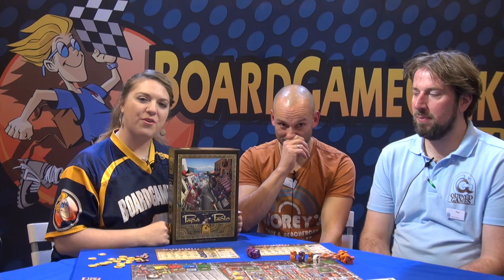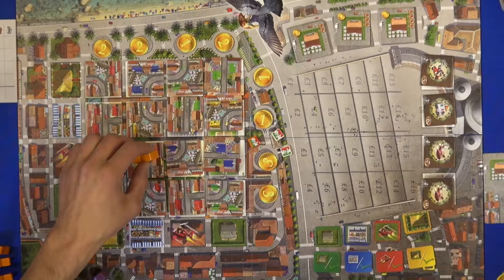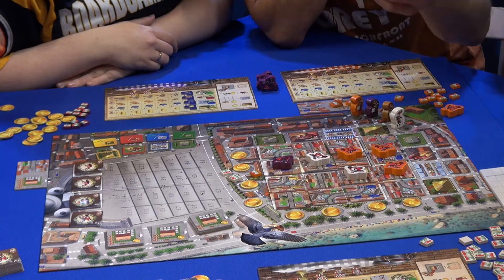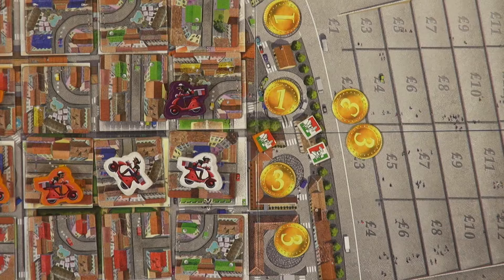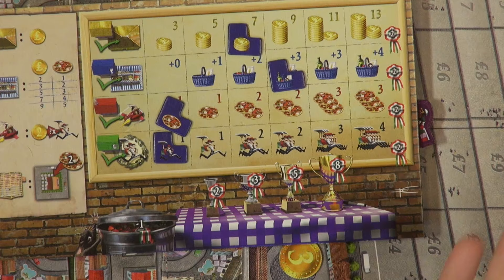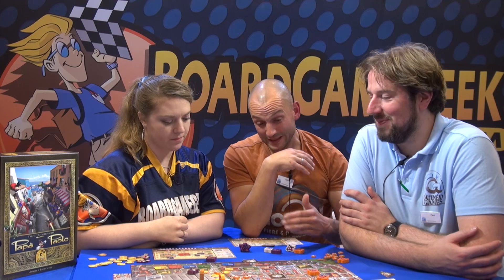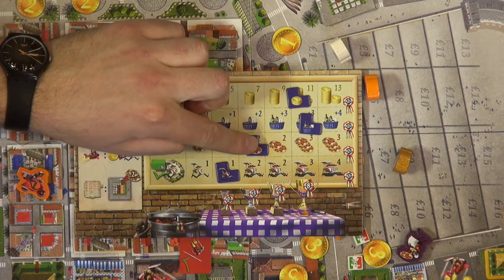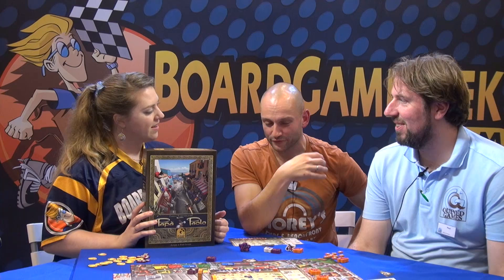Papà Paolo — game overview at SPIEL 2016 by designer Fabrice Vandenbogaerde